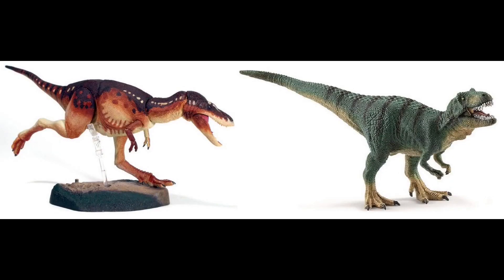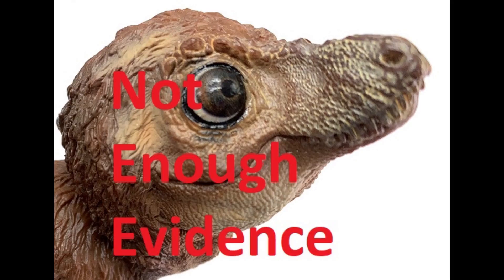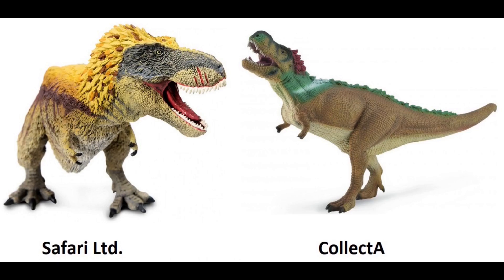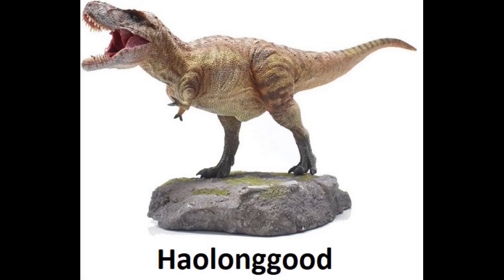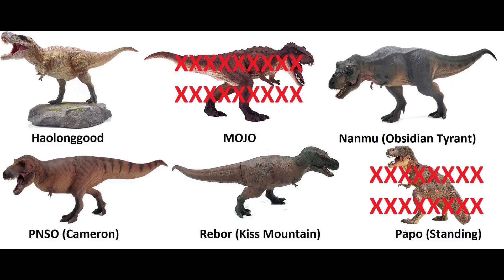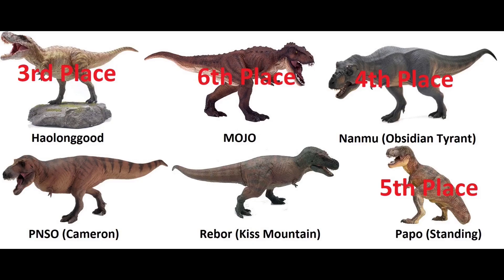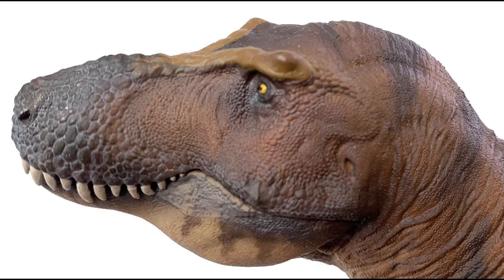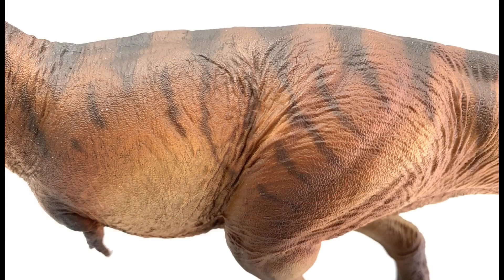Top T-Rex Model Identified –Jorge Picks the Best from the Best. Ep. 40 Dinosaur Review Show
In Episode 40 of the Dinosaur Review Show our expert Paleontologist reviews the best T-Rex figure from each of 10 Manufacturers and selects the most accurate T-Rex model as compared against the known fossil records. We also try to have some fun in the process.

Remember to vote in our poll in the community area for your favorite PNSO T-Rex figure.

Chapters:
0:00 Show Introduction
0:53 Best Juvenile T-Rex Figure
1:34 Is PNSO Baby better than the Winning Jevenile?
2:23 Best Feathered T-Rex
4:28 The SIX winners from each manufacturer
4:38 The FIRST Elimination
4:48 The SECOND Elimination
5:38 Best Overall T-Rex Revealed
5:55 The THIRD Elimination
6:35 The Final Two Compared Head to Head
8:11 Jorge’s T-Rex Conclusion

Do you still have questions on these models or on the T-Rex in general?  If so, get your questions answered during our Livestream Q&A sessions with Jorge.